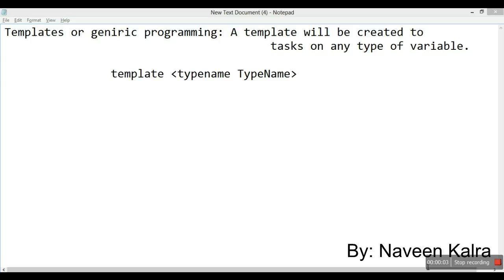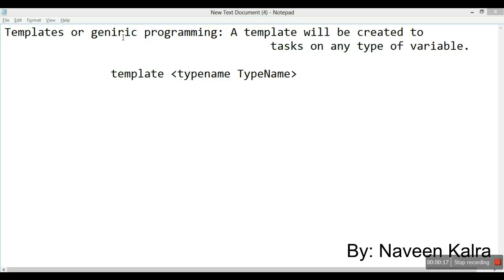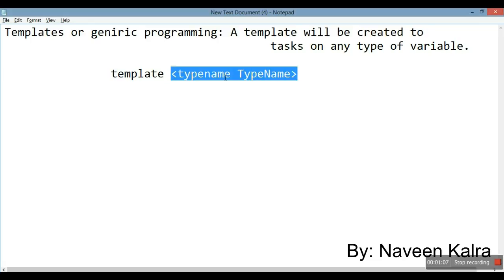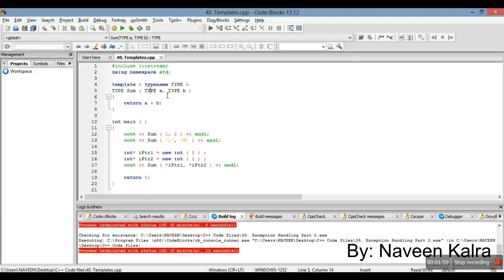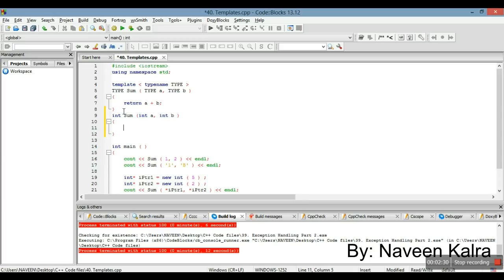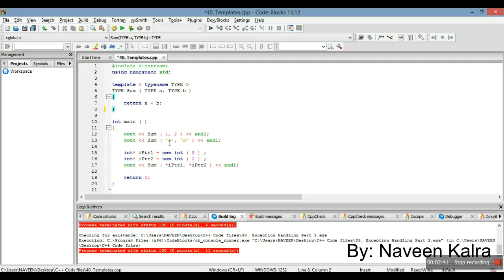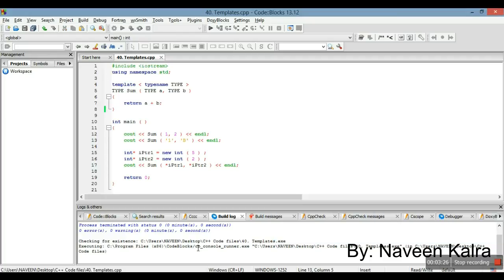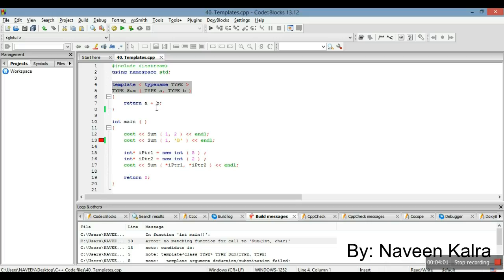44 Templates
In this video, we have explained when about the templates or generic programming. We have explained, that how you can create generic programming and reduce your code lines.